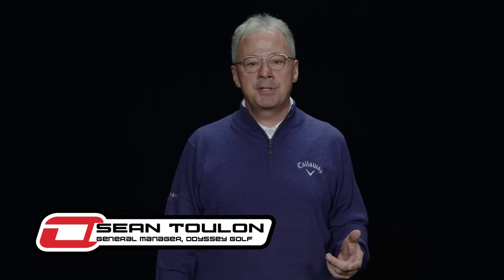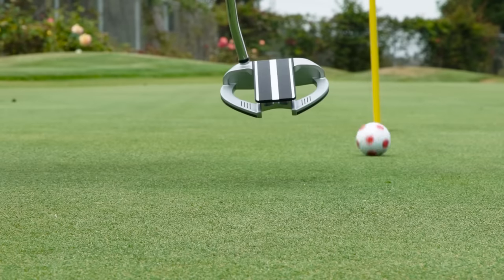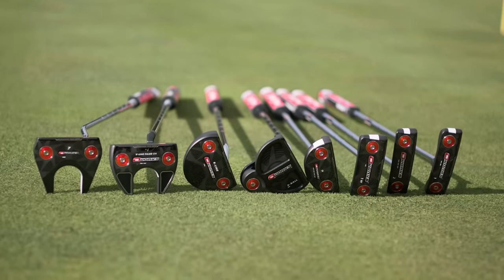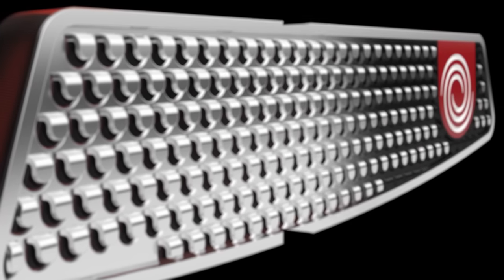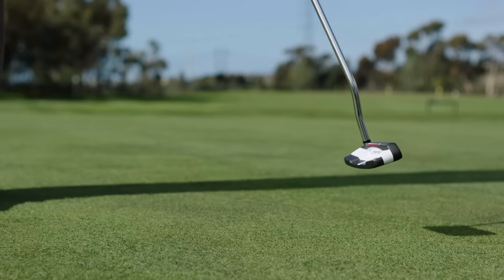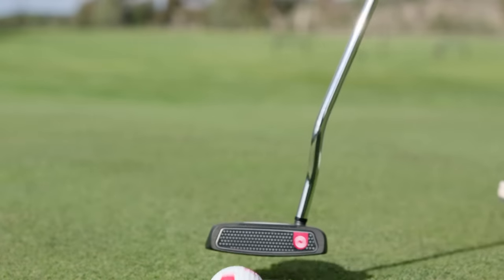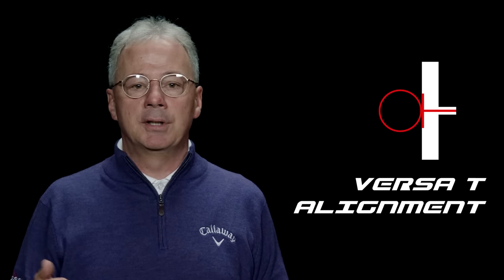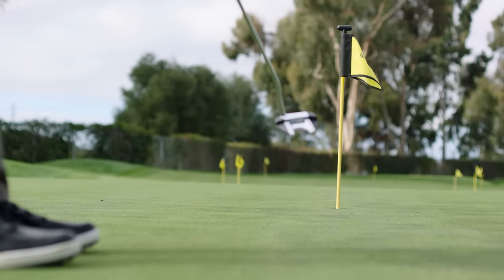Odyssey O-Works Putters Featuring Microhinge Inserts